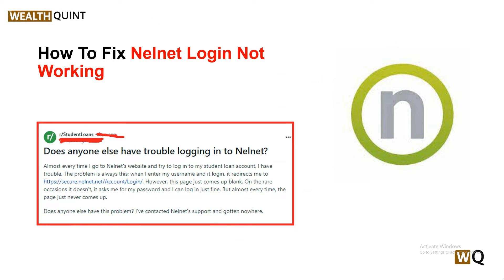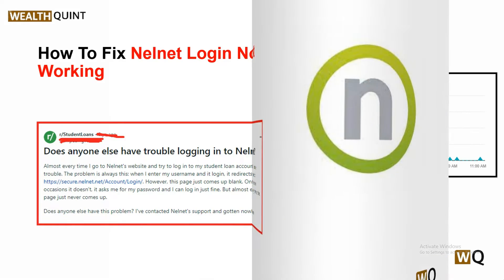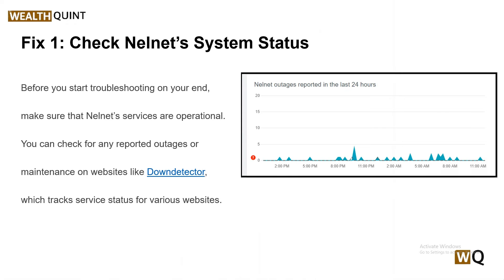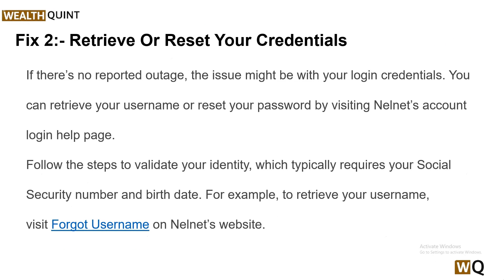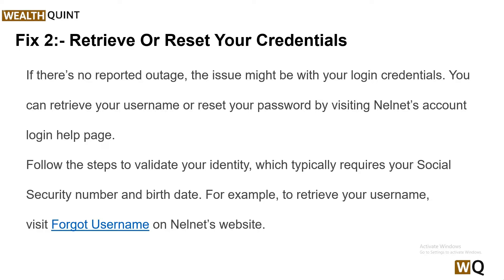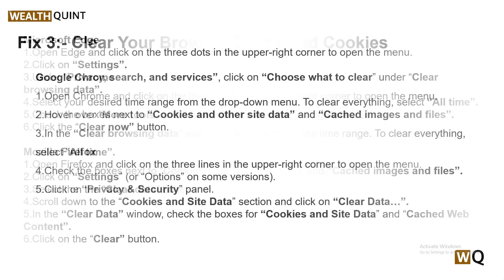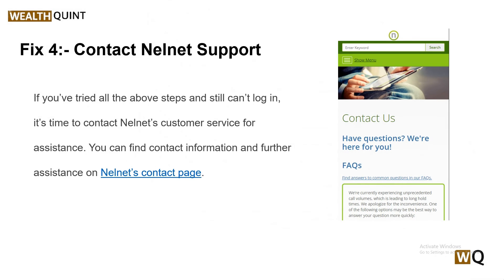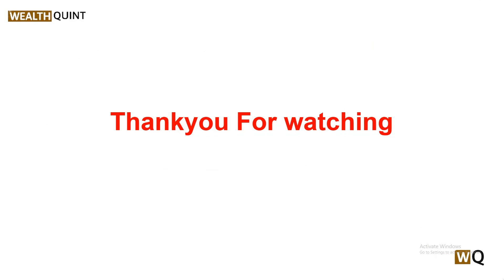How To Fix Nelnet Login Not Working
If you’re having trouble logging into your Nelnet account, it can be a frustrating experience, especially if you need to manage your student loans.
Mnay users have recently reported that they were not able to log in to the Nelnet website however if you are facing the same issue then we are here to help!

00:00  Introduction
00:36  Solution1: Check Nelnet’s System Status
00:56  Solution2: Retrieve Or Reset Your Credentials
01:27  Solution3: Clear Your Browser Cache And Cookies
02:01  Solution4: Contact Nelnet Support